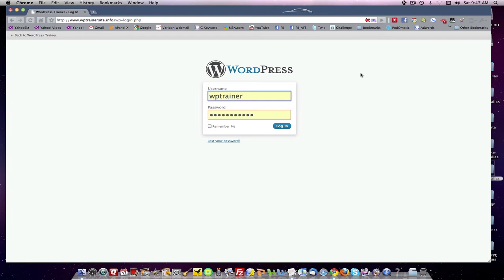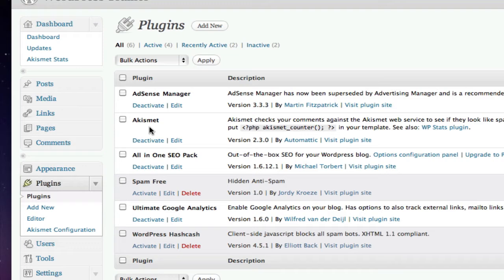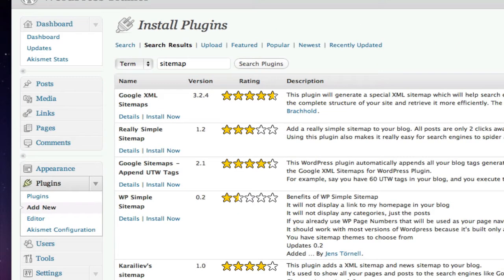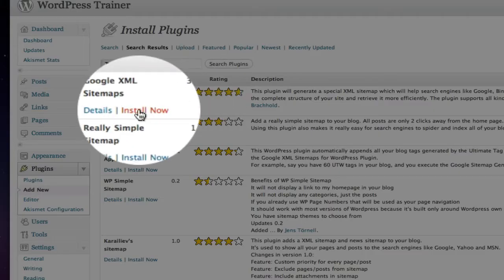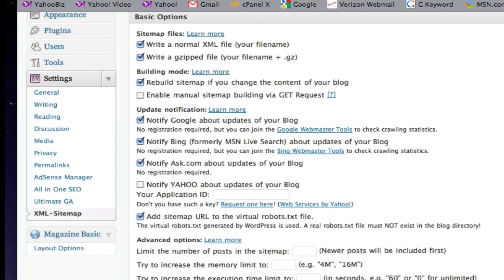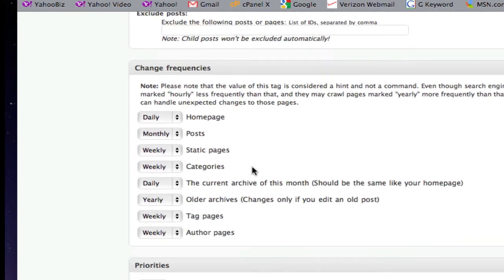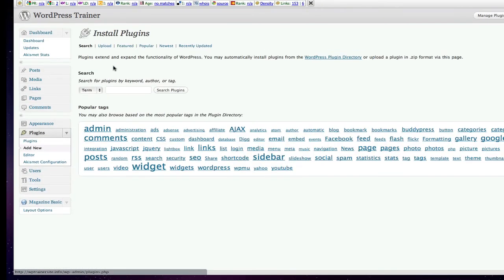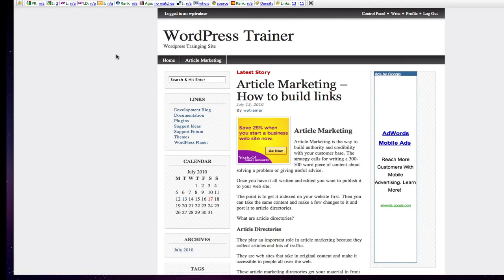WordPress Dashboard Part 9 - Sitemap Plugin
WordPress Dashboard Part 9 - Sitemap Plugin How to set up XML Sitemap plugin for a WordPress site.  Video explains where to find it and how to go through the options to set it up.